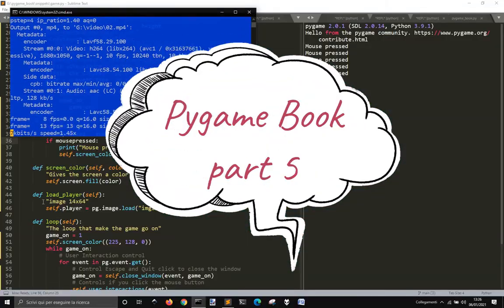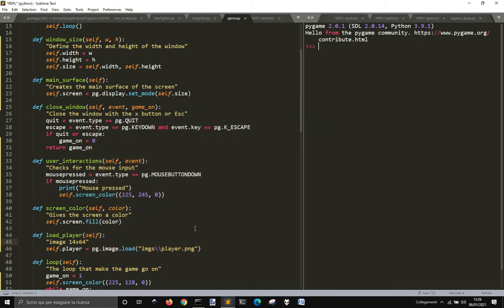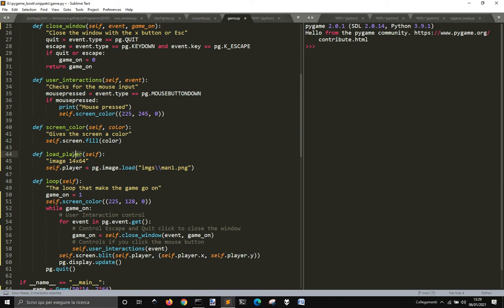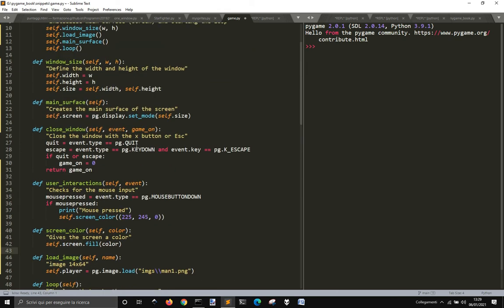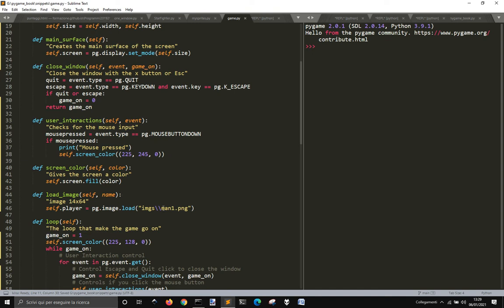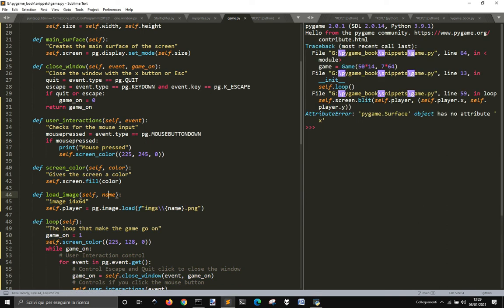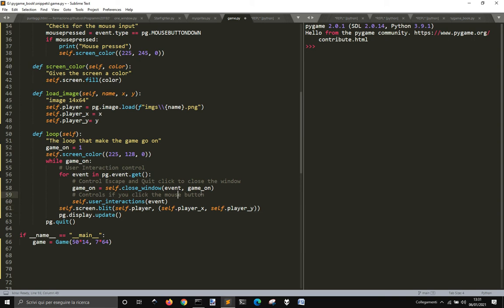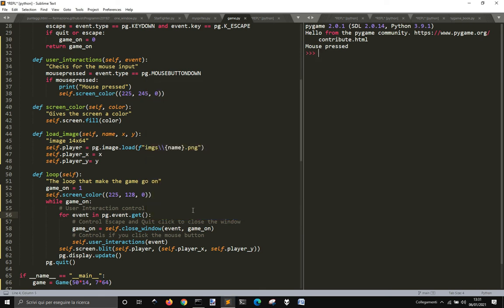Pygame book - part 5 -Animations in videogames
Let's make a very simple animation in this part 5 of the tutorial about pygame 2.0, module to make games in Python